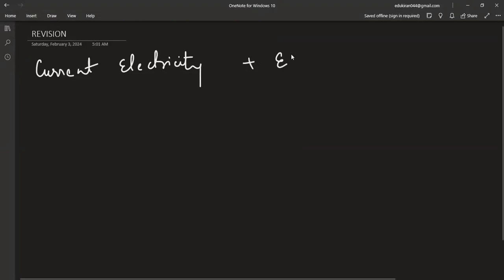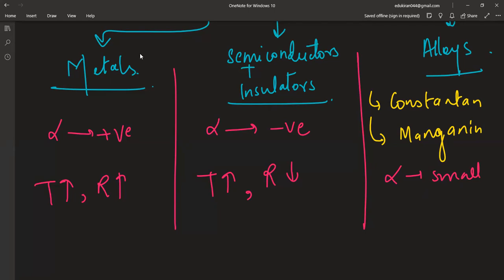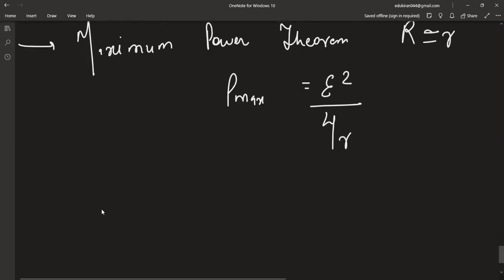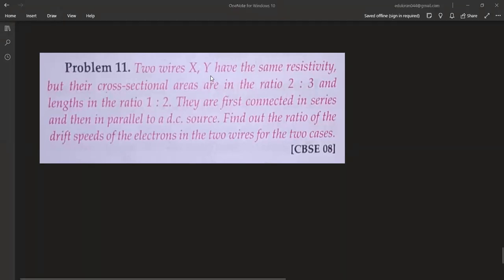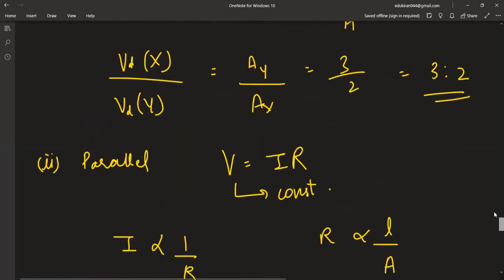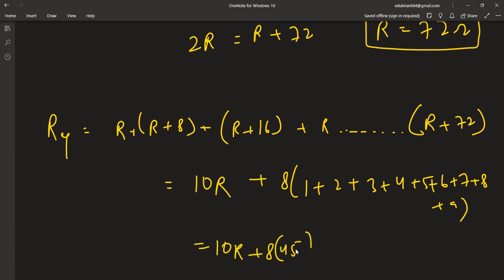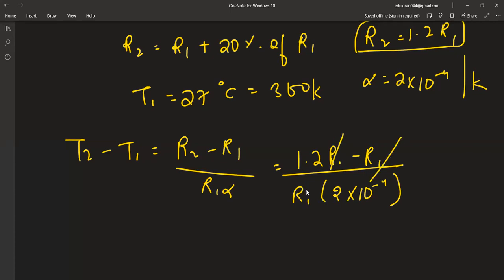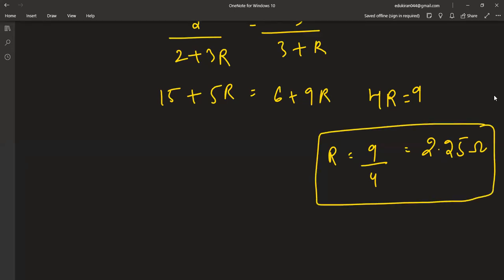Learnivio | Physics Lect 12th P1 03-02-2024